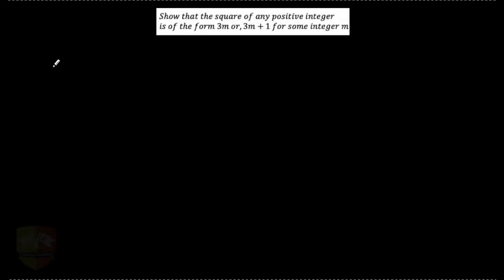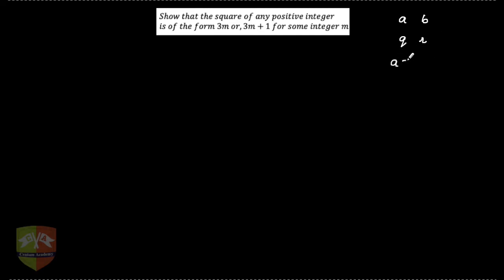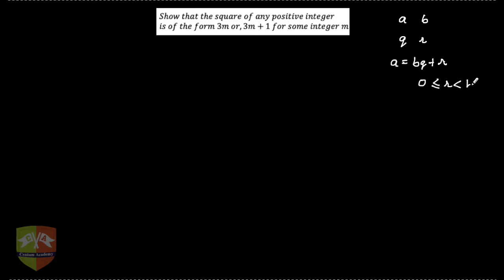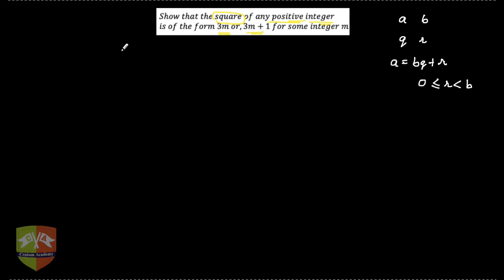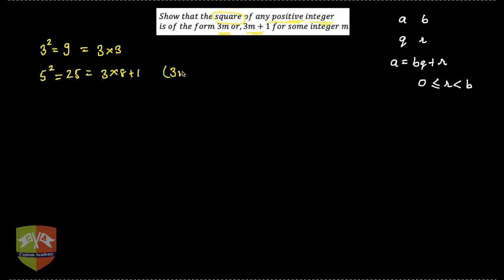REAL NUMBERS Session 11 : Problem Solving Exercise # 2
Topic: Solved Example:  Show that square of any positive integer is of the form of 3m or 3m+1
Grade: X
Author: Tushar Sinha